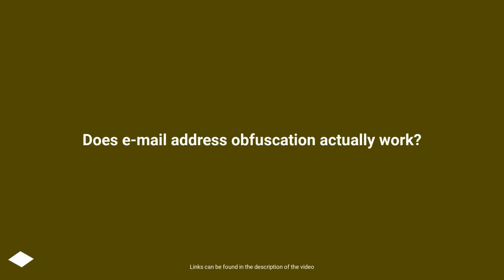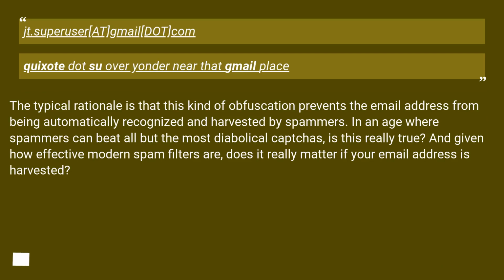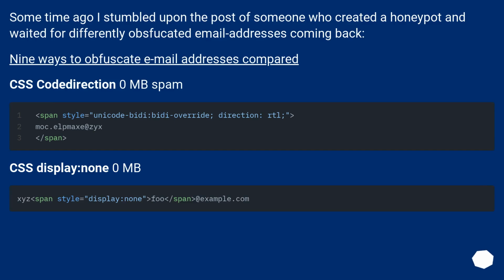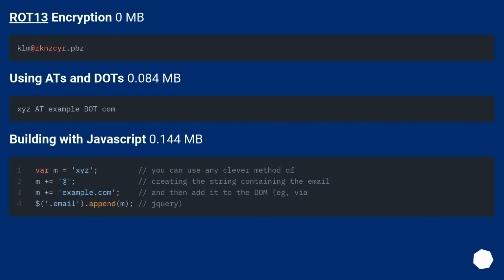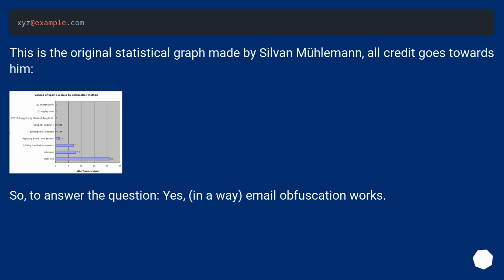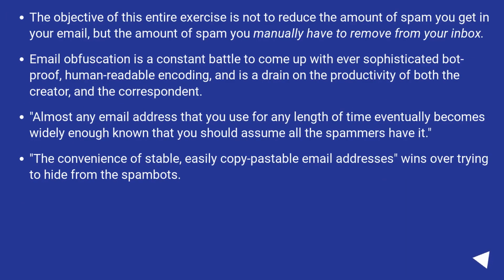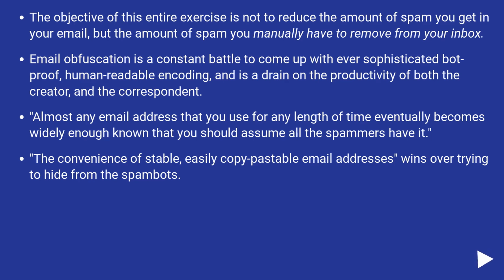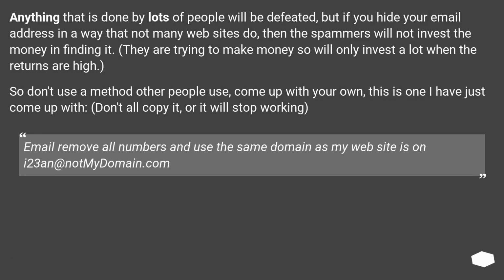Does e-mail address obfuscation actually work?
Chapters
00:00 Question
01:13 Accepted answer (Score 567)
02:54 Answer 2 (Score 53)
04:01 Answer 3 (Score 29)
04:20 Answer 4 (Score 28)
05:03 Thank you